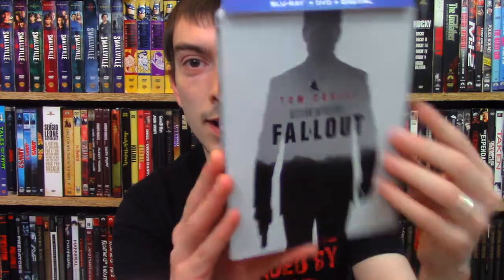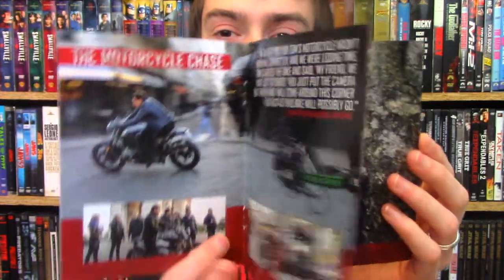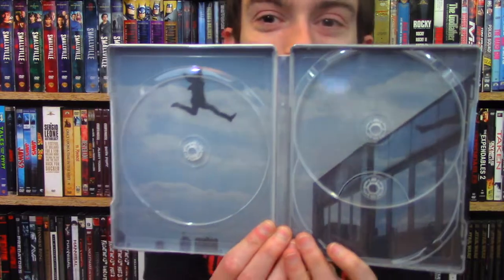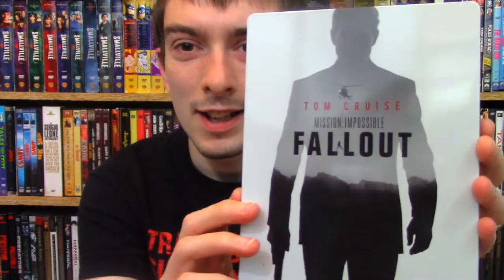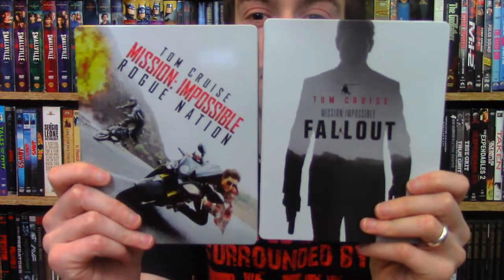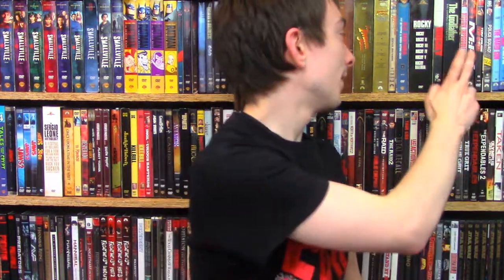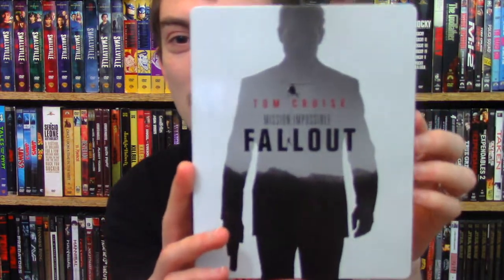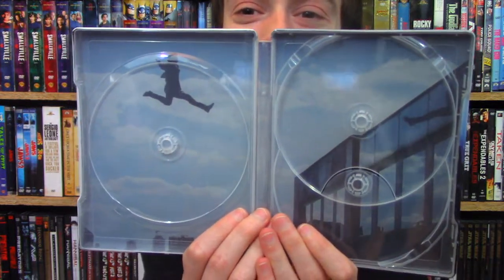Mission: Impossible - Fallout Best Buy Steelbook Unboxing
Justin unboxes the Best Buy exclusive standard steelbook for the sixth installment in the great action franchise: Mission: Impossible - Fallout